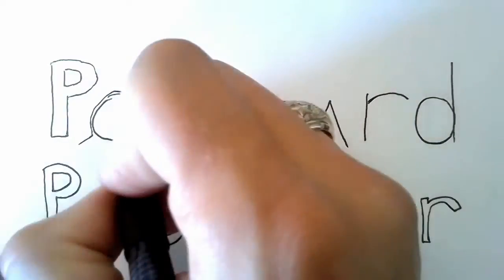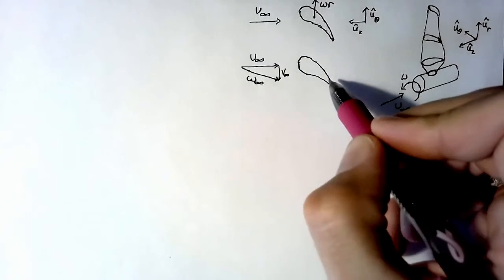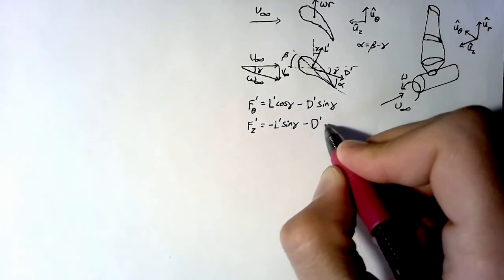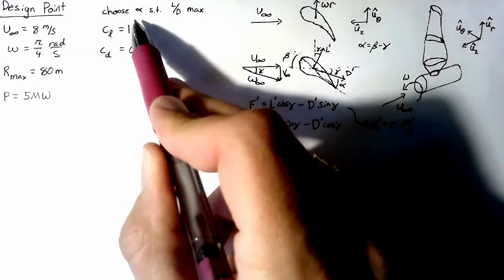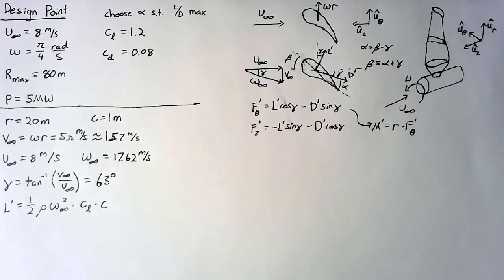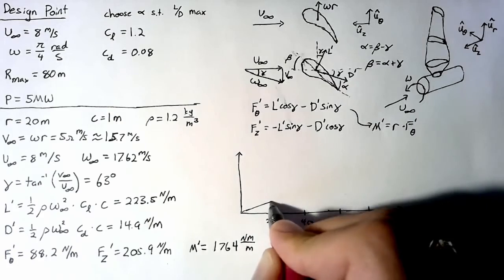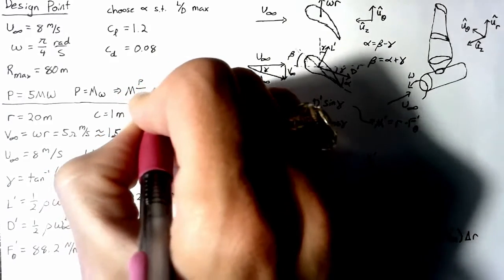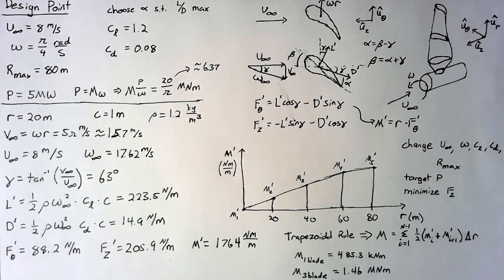Wind Turbine Blade Design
The process of analyzing or designing a wind turbine blade, starting from the lift and drag on an airfoil section.